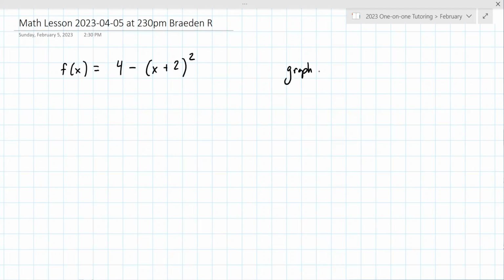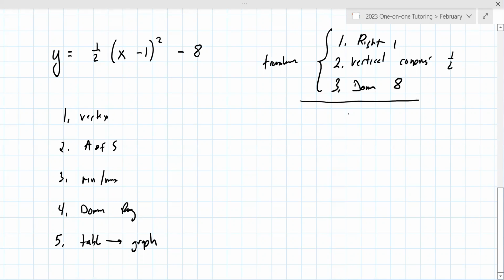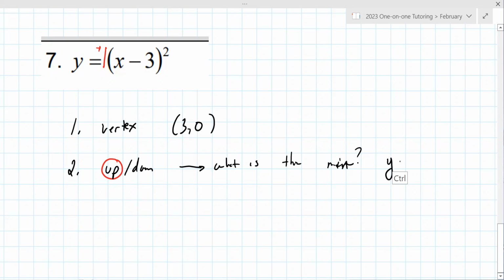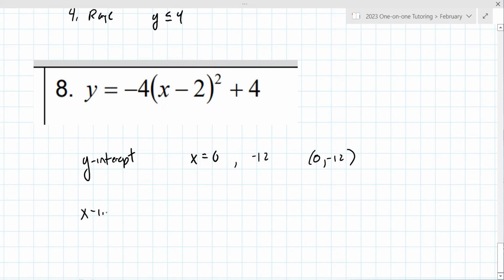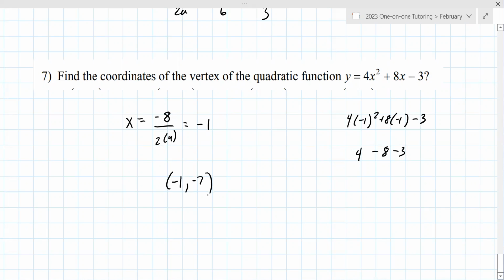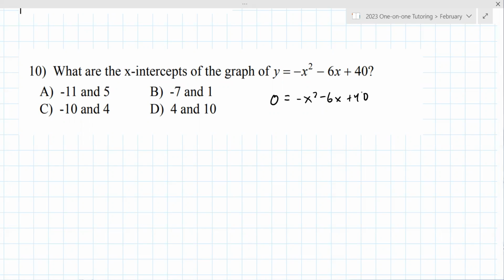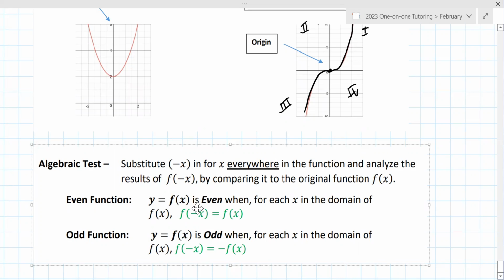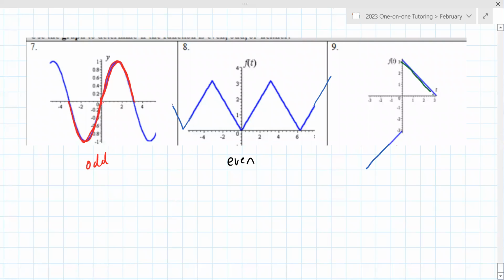High School Algebra 1 Lesson [2023-02-05 at 230pm MST Braeden R]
This lesson covered topics in Algebra 1 including equations of quadratics in both standard and vertex form.